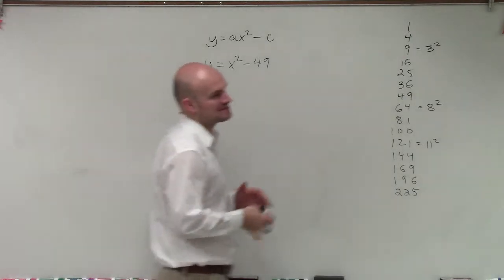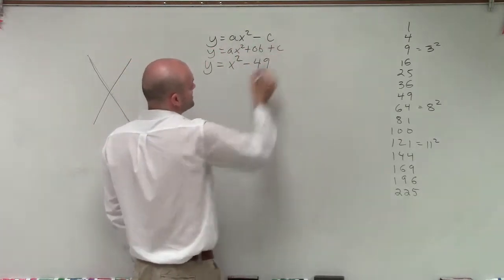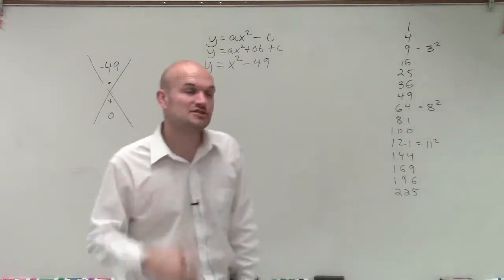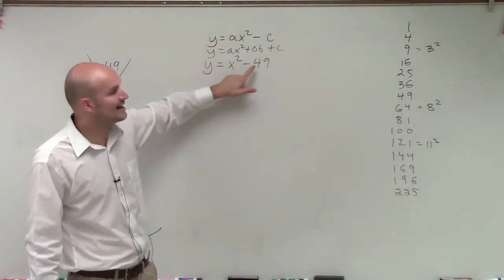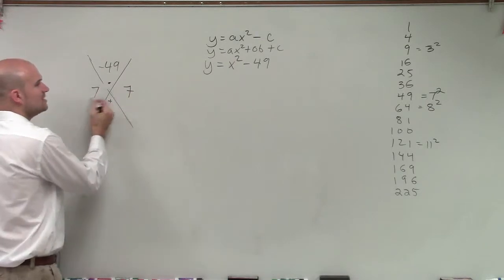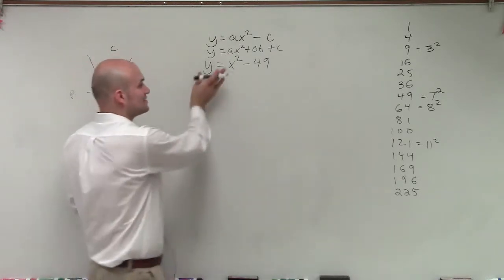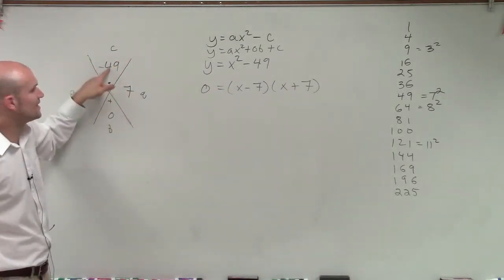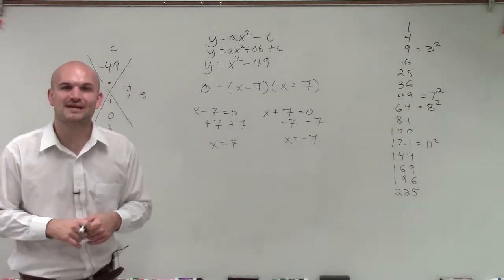Solve by factoring when a difference of two squares